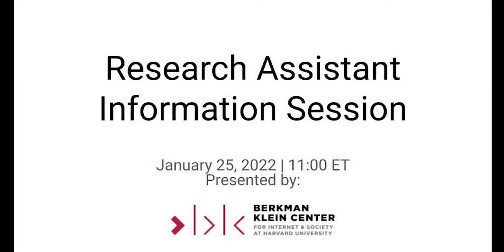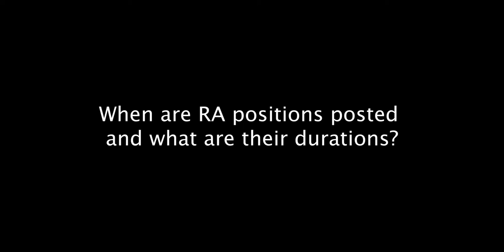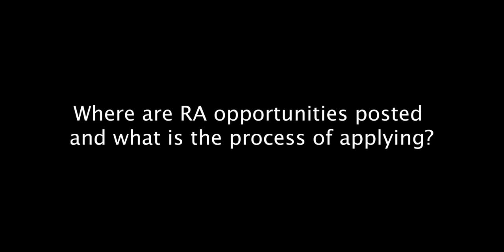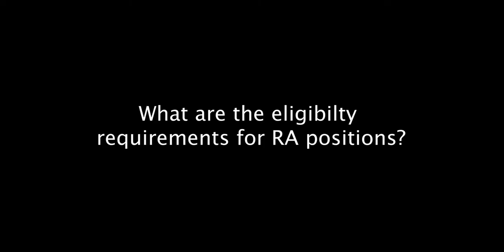1 25 FINAL RA Session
Are you a Harvard student interested in applying to be a Research Assistant for the Berkman Klein Center for Internet & Society?  Watch this video for answers to general questions about the Research Assistantships at Berkman Klein.